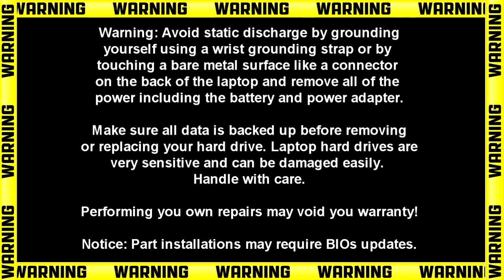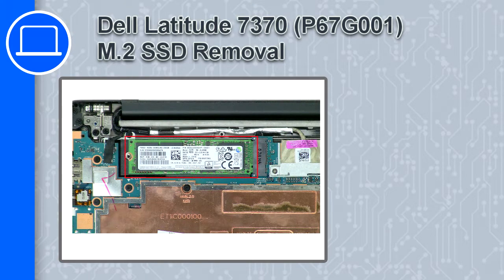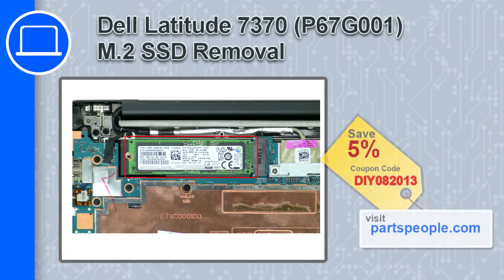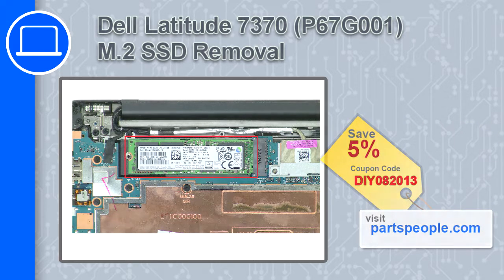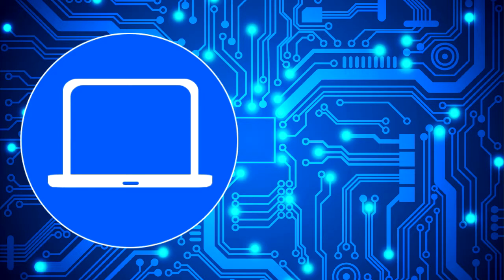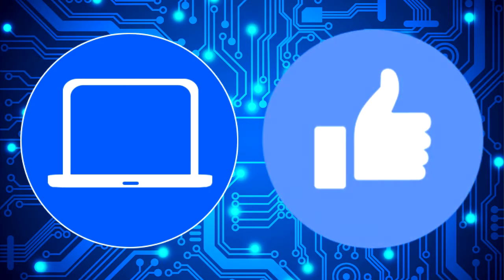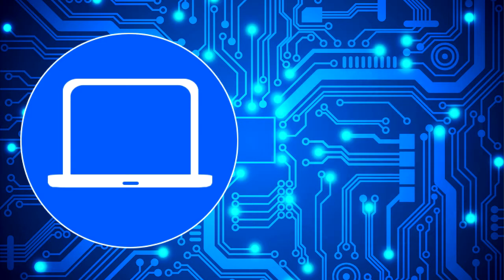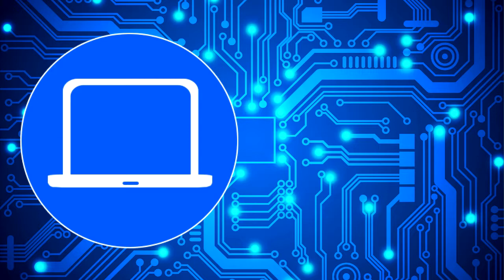Dell Latitude 13-7370 (P67G001) M.2 SSD How-To Video Tutorial